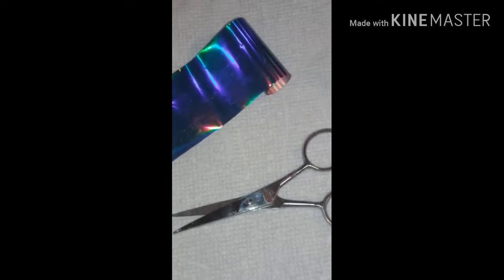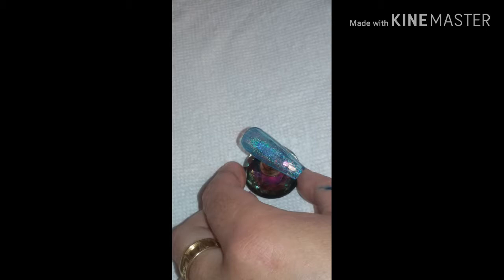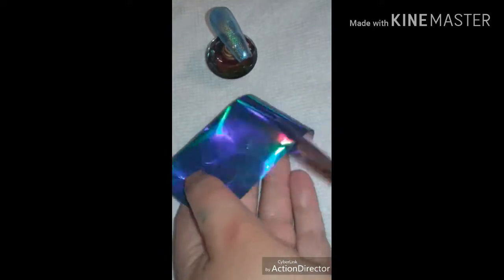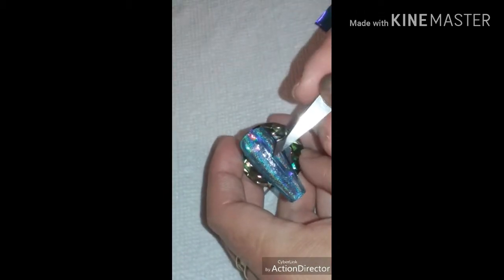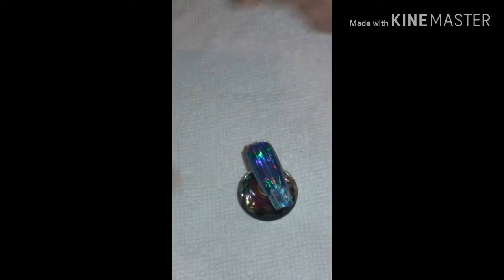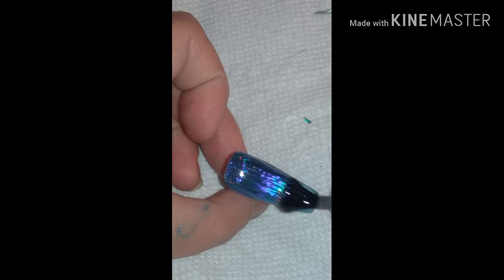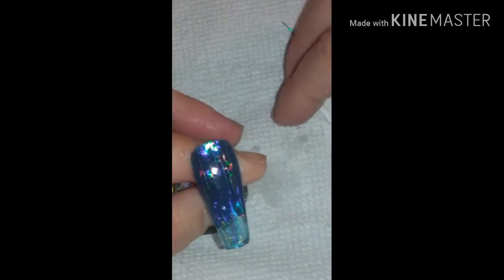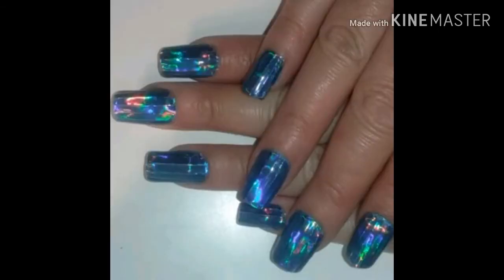Blue Laser Holo Foil Nails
Items used:

LED/UV Lamp:

I do have that particular LED/UV Lamp listed above and it works great. But for this project, I needed something taller.

Multi Colored Nail Stand:

Blue Laser Holographic Nail Foil:

Gelish Top It Off Top Coat:

Clear False Nails:

Color Club Halo Hues: Over The Moon